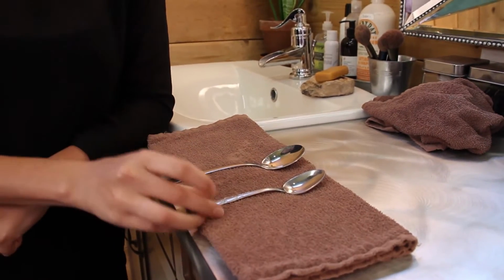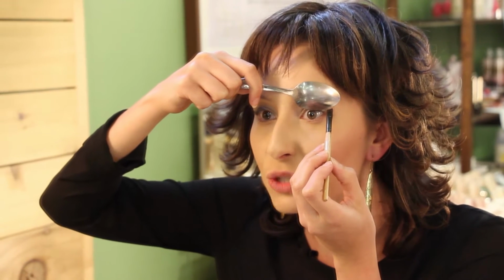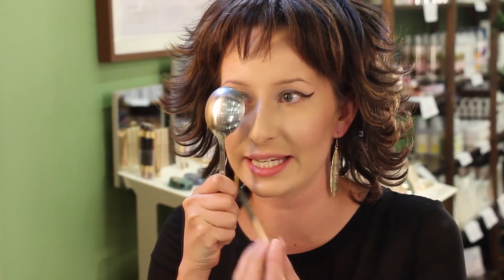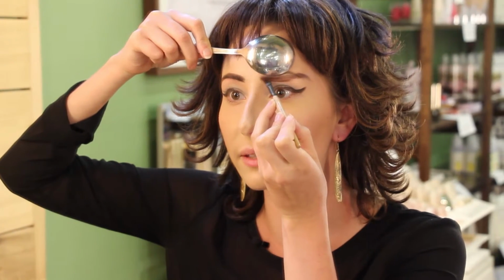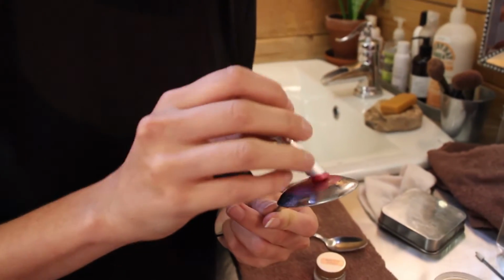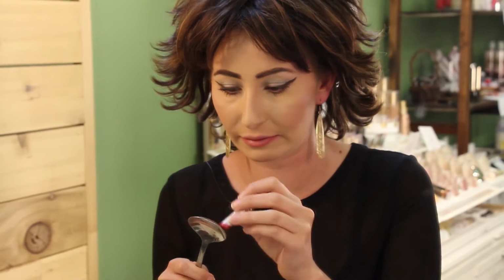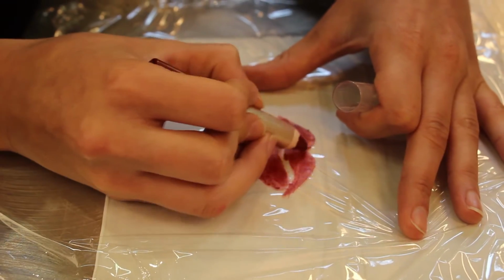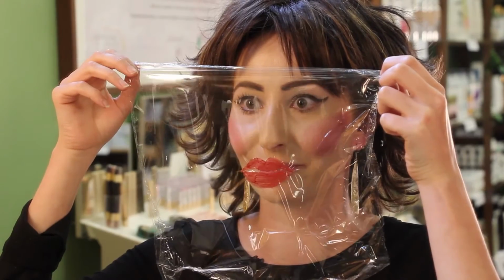Makeup Hacks with Lynda (Parody)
Here are some neat makeup tricks, tips and hacks starring our special celebrity guest, Lynda!

*This video is meant to be a parody. Please check out our Youtube channel and/or kolyanaturals.com to find tips and advice on healthy skin and excellent nutritional supplements.